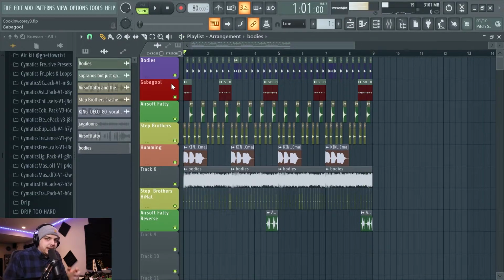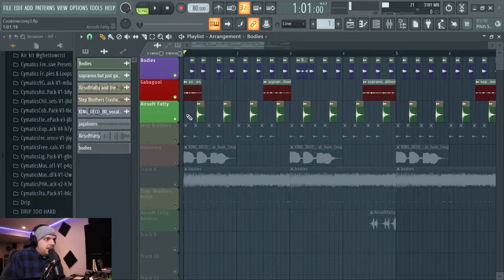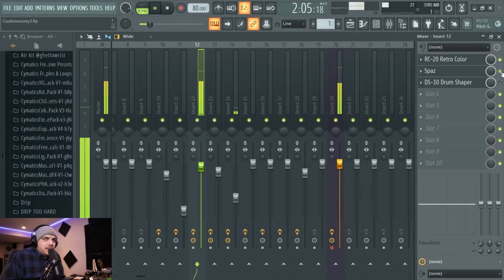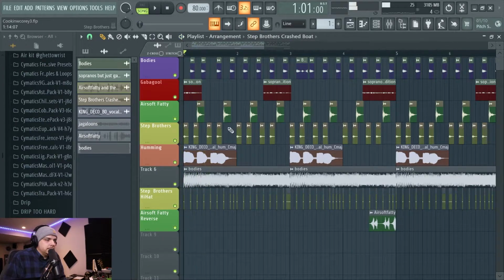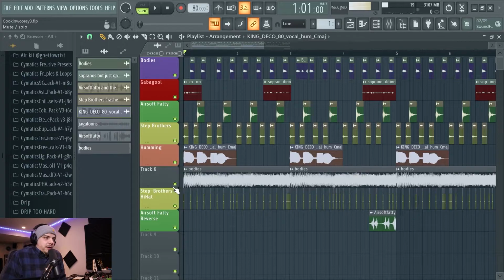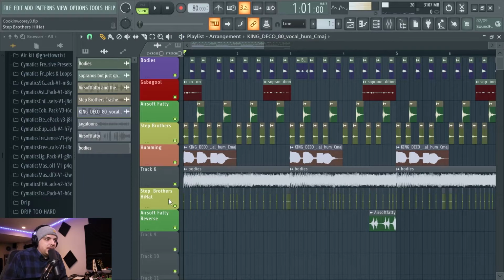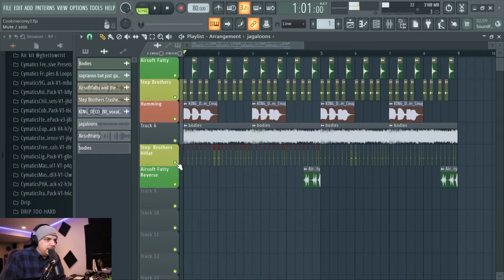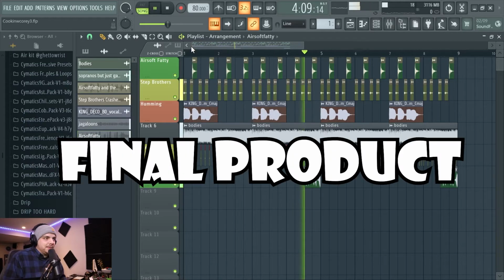Cookin With Corey Vol. 3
In this next installment of Cookin With Corey, I make a beat from scratch on FL Studio 20, with words or phrases given to me by my friends on Instagram. I pick 5 out of the list.

The five words or phrases that I picked are:
1) Airsoft Fatty choking on a bong rip
2) Humming
3) A scene from Step Brothers
4) Bodies by Drowning Pool
5) Gabagool

Thank you to all those who have participated in this round!